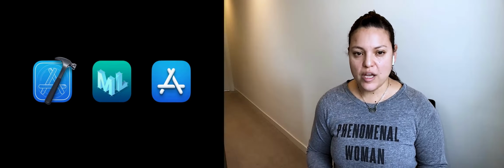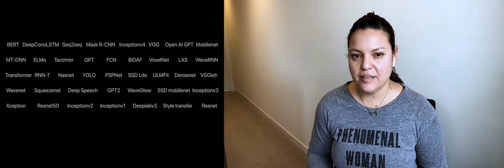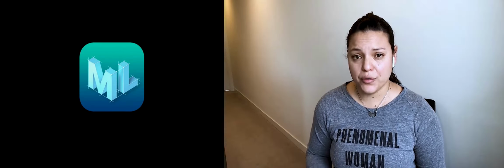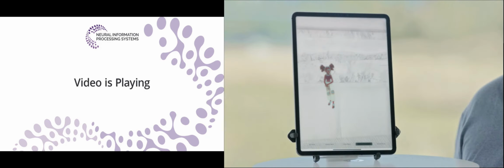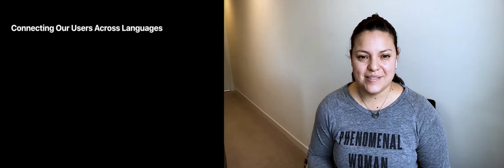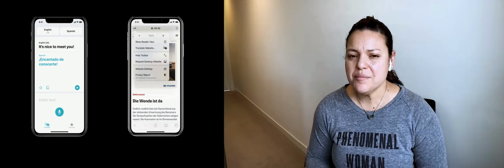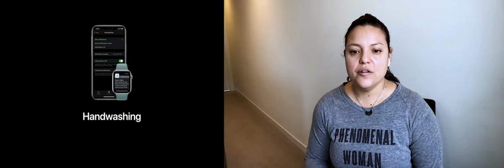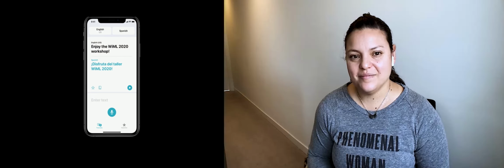Machine Learning at Apple | NeurIPS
BTC ⇢ bc1q2r7eymlf20576alvcmryn28tgrvxqw5r30cmpu
ETH ⇢ 0x58c4bD4244686F3b4e636EfeBD159258A5513744
Doge ⇢ DSGNbzuS1s6x81ZSbSHHV5uGDxJXePeyKy